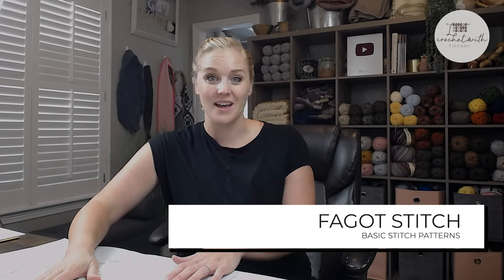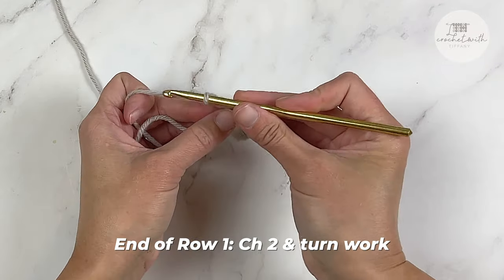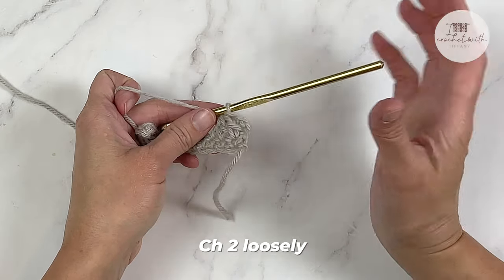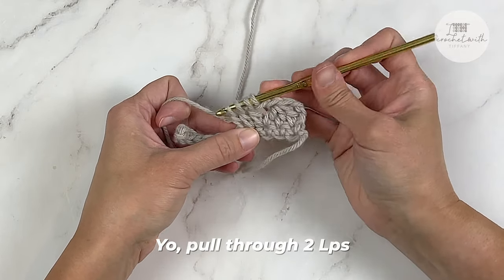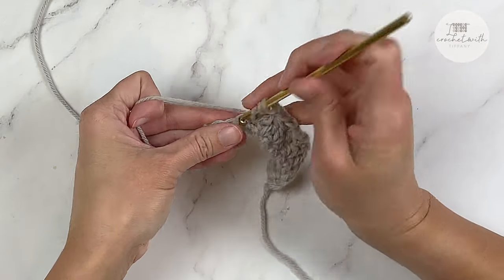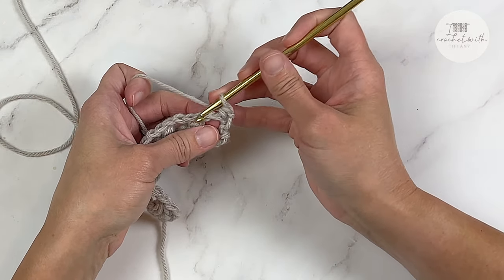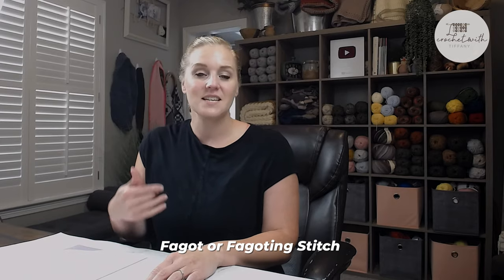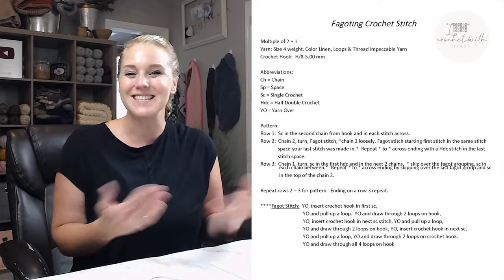Fagot Crochet Stitch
This is a really fun crochet stitch I would encourage everyone to try out.  It looks mediocre but once you start working the stitch you find that it has amazing rhythm, a nice relaxing feel and the look is quite flattering.  The Fagot crochet stitch looks great with projects such as scarfs, shawls, blankets, beanies, washcloths, potholders, rugs, and women's tops.

Level ► Advanced Beginner
Dimensions ► Worked in a Multiple Stitch Count of 2 + 1